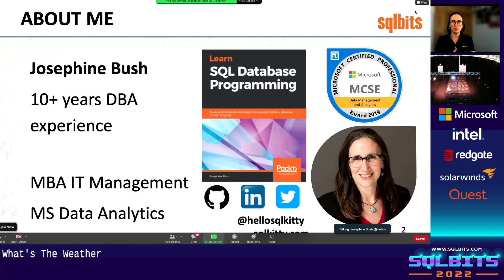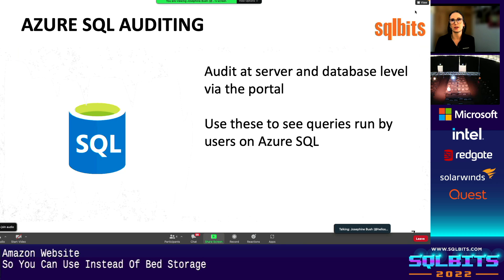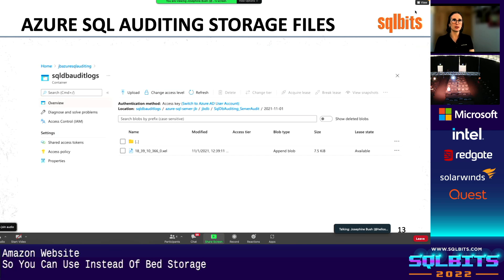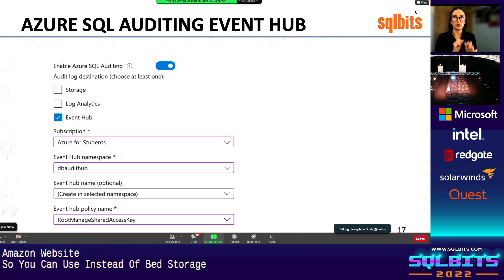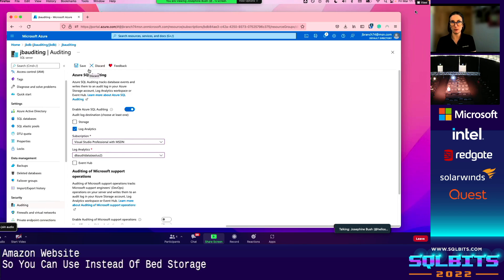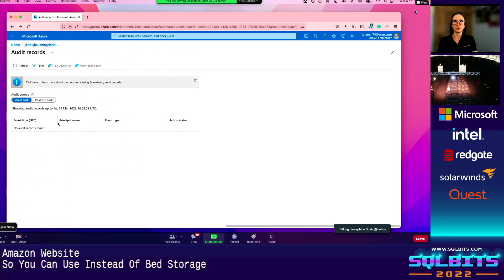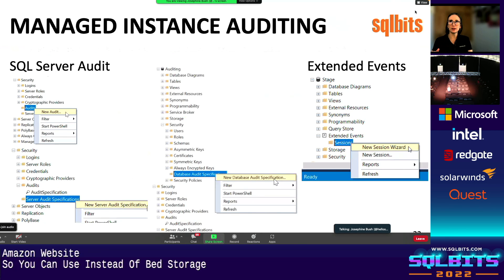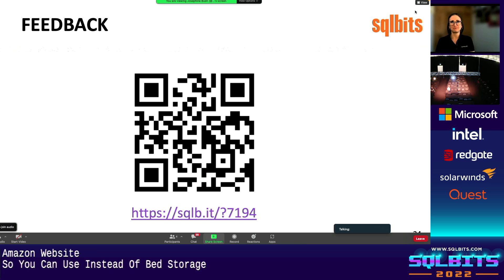Handle Azure SQL Auditing with Ease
Auditing options for Azure SQL offerings